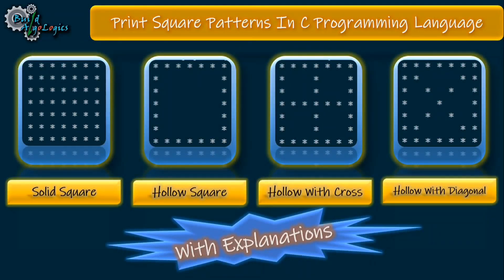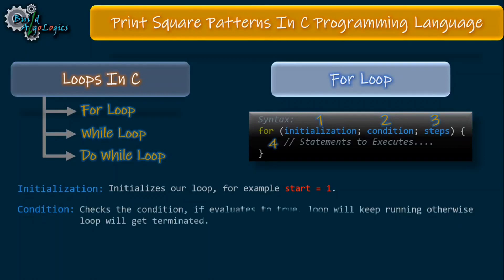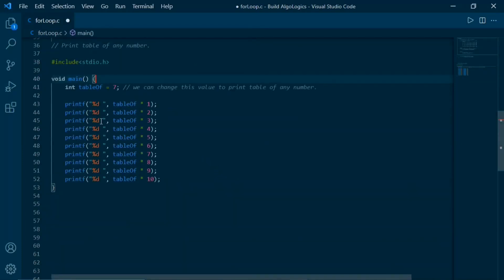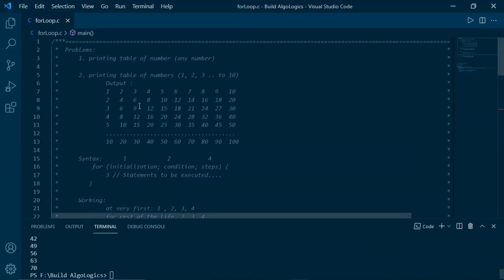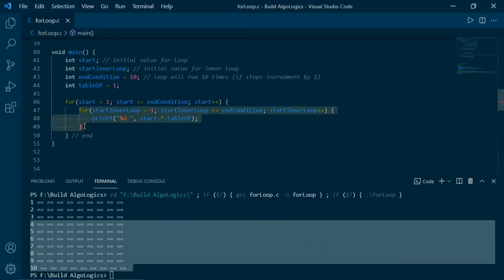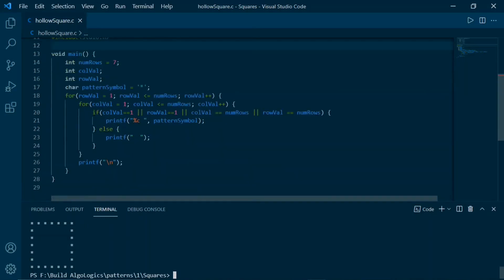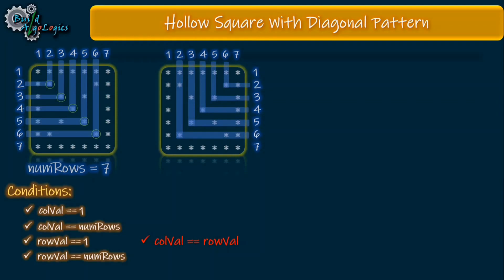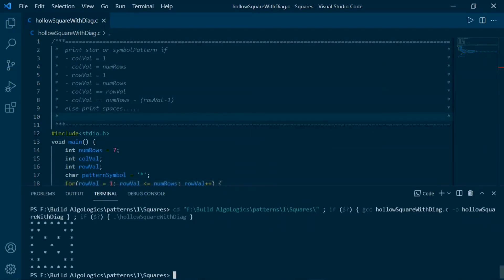Square Pattern In C Programming [2023] | Source Code In C, C++, JAVA and PYTHON | Build AlgoLogics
In this tutorial, we'll teach you how to create four square patterns in C programming using star symbols. We'll cover how to make a solid square, a hollow square, a hollow square with a cross, and a hollow square with a diagonal.

Additionally, we'll provide a step-by-step guide for writing each pattern and explain how for loops work in programming. By the end of this video, you'll be able to write your own square patterns and use this tutorial as a base to create even more.

Video timestamps:
00:00 Introduction
01:25 What is for loop and how its works?
02:59 Example programs using for loop includes solid square
10:28 How to write hollow square pattern
12:50 How to write hollow square with cross pattern
14:21 How to write hollow square with diagonal pattern

In this video, you'll learn:

-- How to print four square patterns in C programming
-- How to create a solid square, a hollow square, a hollow square with a cross, and a hollow square with a diagonal
-- How for loops work in programming

Some keywords and tags:
how to print square star pattern
how to print square pattern
how to print square star
how to print square
how to print hollow square star pattern
star pattern
hollow star pattern
star pattern program
hollow star pattern program
draw star pattern
draw hollow star pattern
draw square star pattern
draw hollow square star pattern
hollow square pattern
square pattern in c using for loop
hollow square  pattern in c using for loop
pattern square
square pattern in c
square star pattern in c